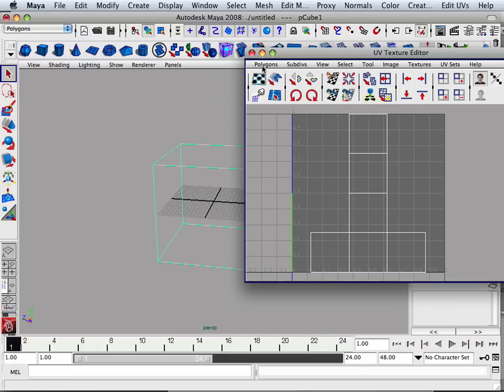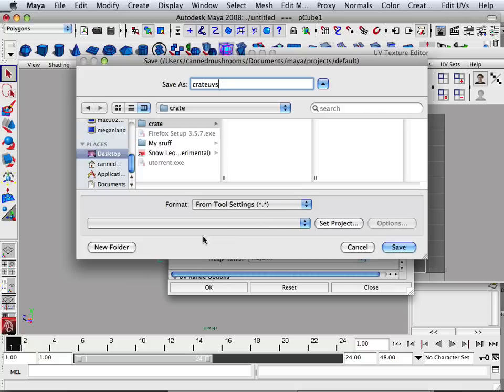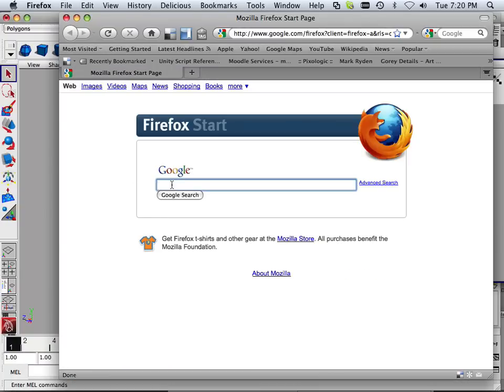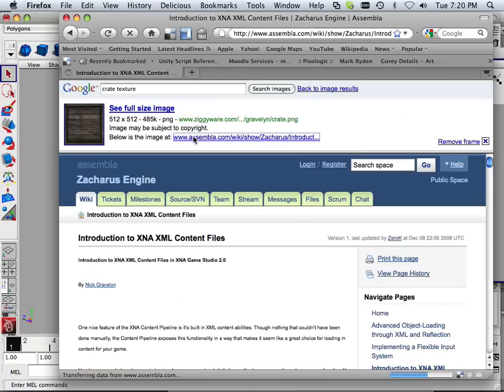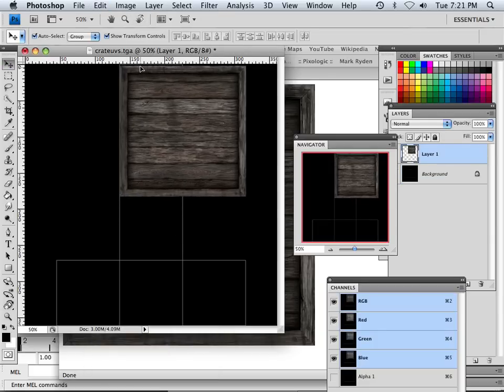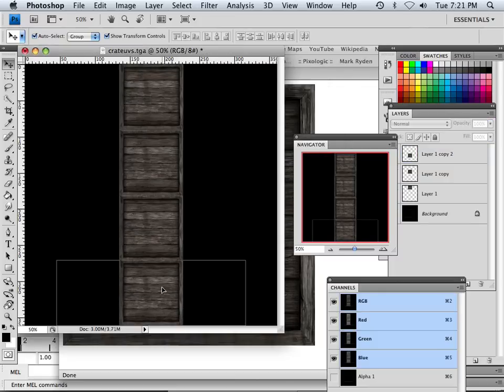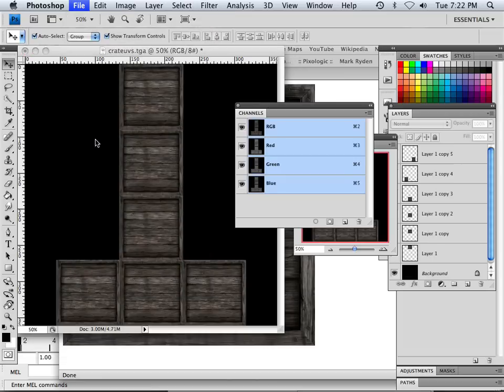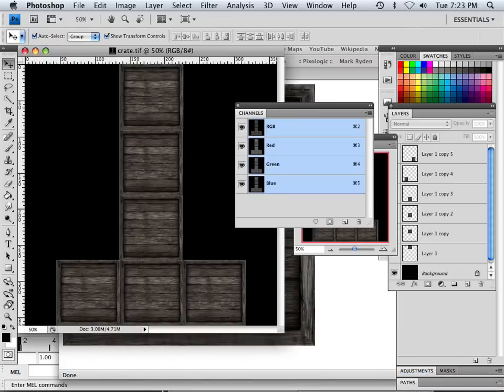0002 Unity_project1 (Uvs)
Learn unity (project series)